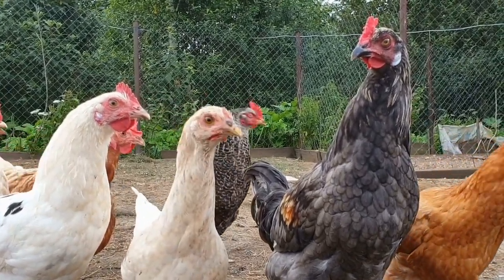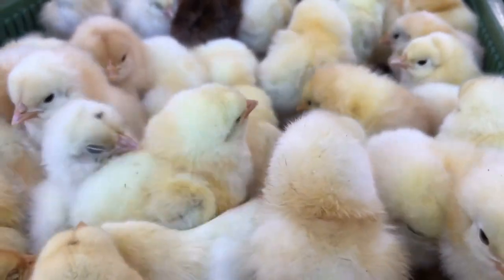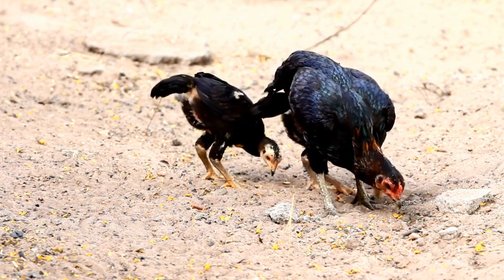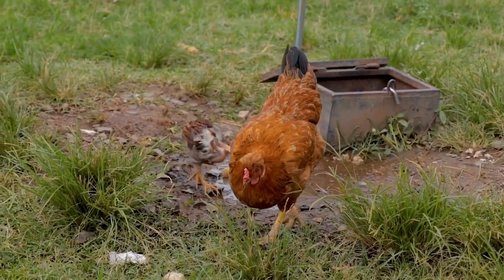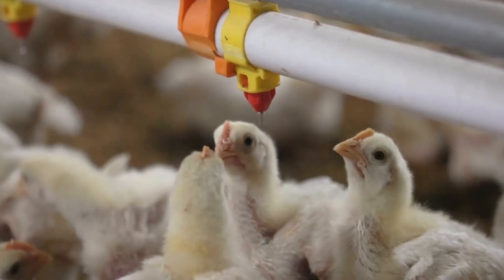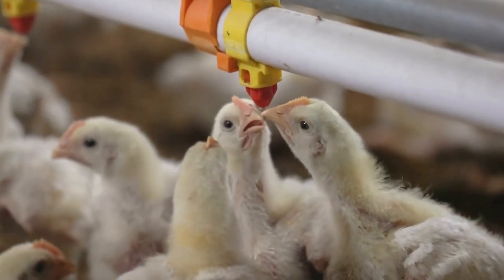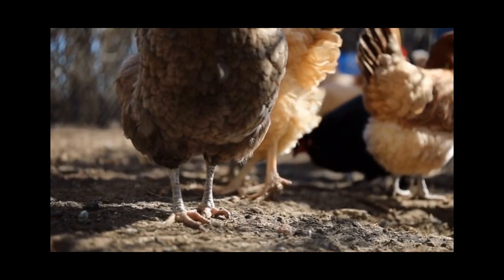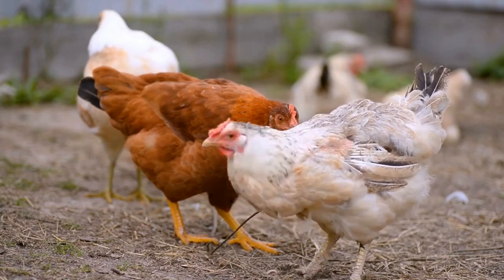Can Chickens Safely Eat Banana Peels Everything You Need to Know!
In this video, we'll answer a question that has been on the minds of many chicken owners- can chickens eat banana peels? The answer is yes! Banana peels are a nutrient-rich treat that your chickens will love. However, there are a few things you need to keep in mind before feeding them to your feathered friends. You'll learn about the potential risks of feeding unripe or unwashed banana peels and why it's important to give them as a treat rather than as a primary food source. By the end of this video, you'll have all the information you need to safely feed your chickens banana peels. So, sit back, tune in, and enjoy!